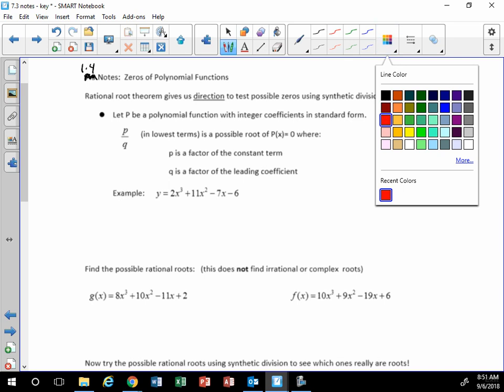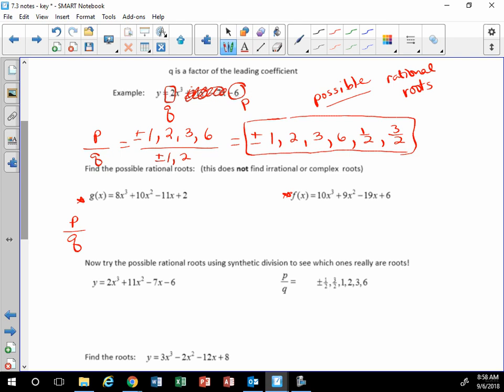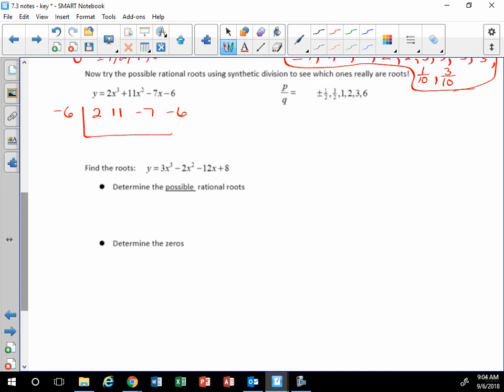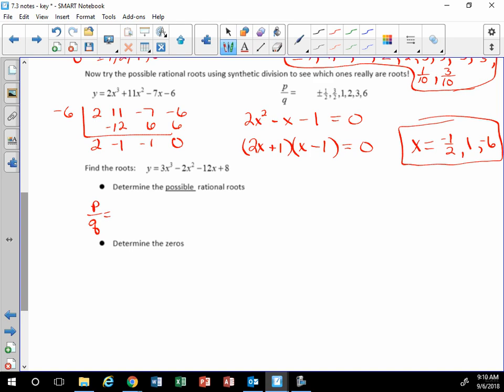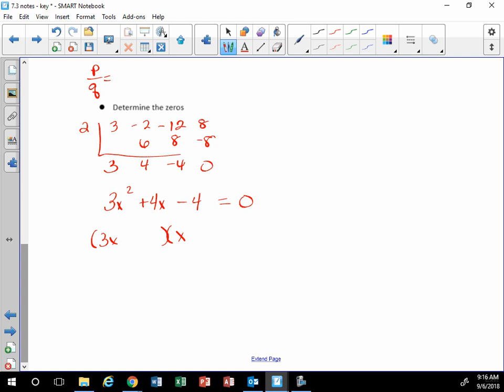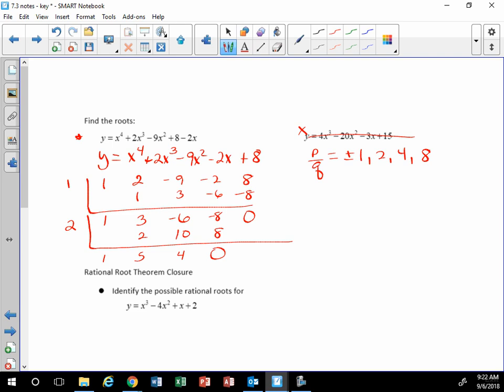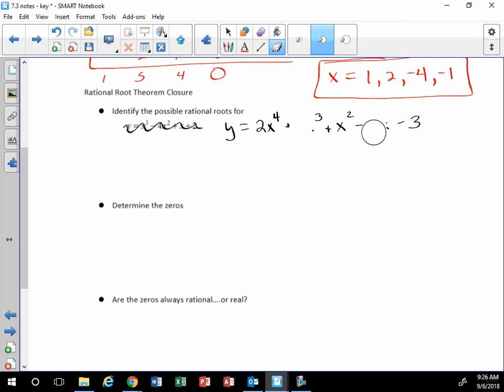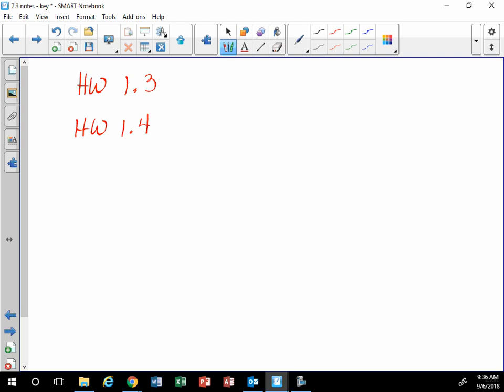1 4 notes video